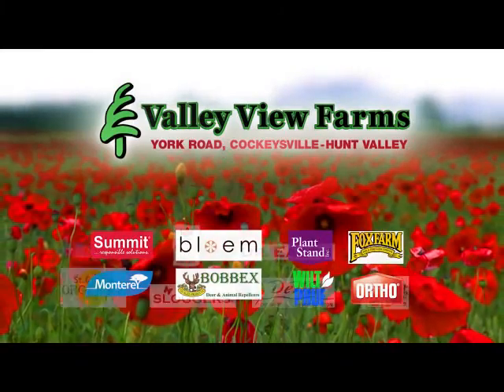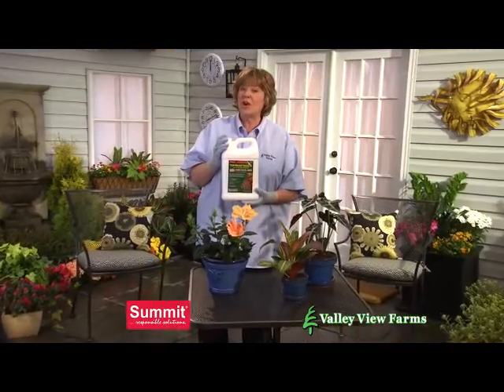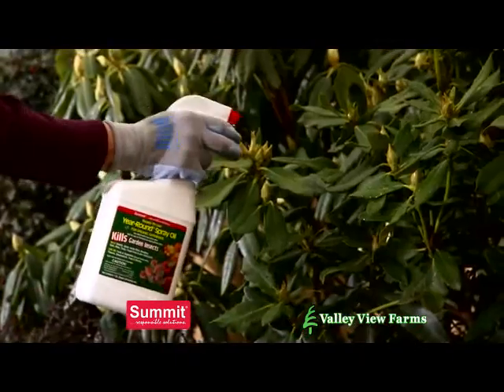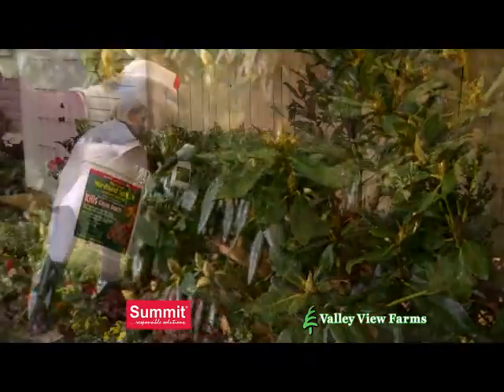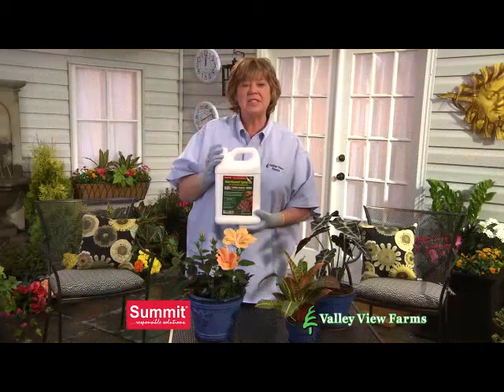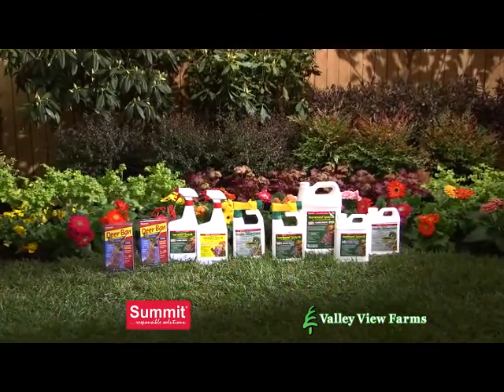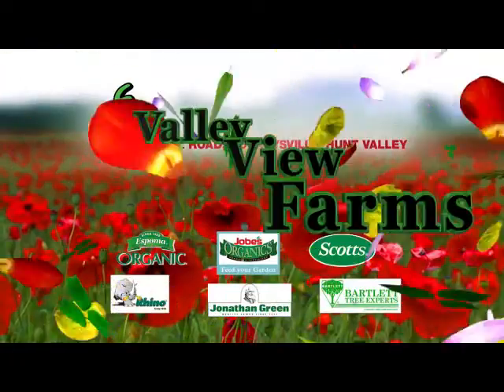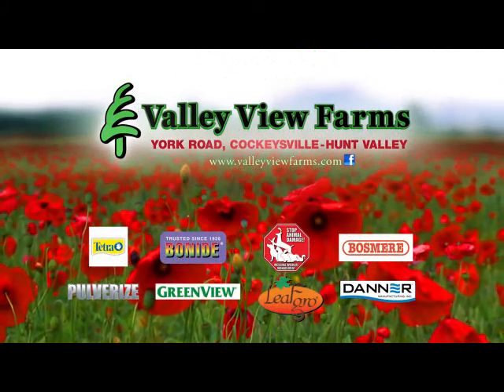SUMMITT YEAR ROUND SPRAY OIL 28 3019 VVF